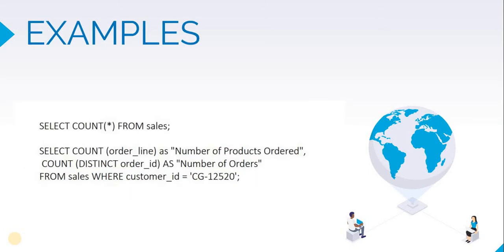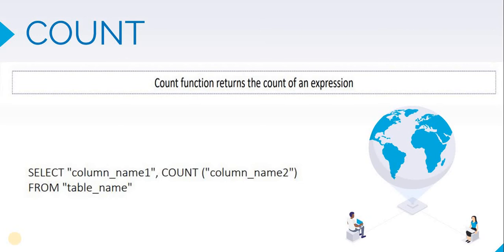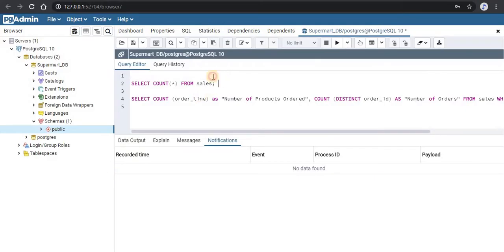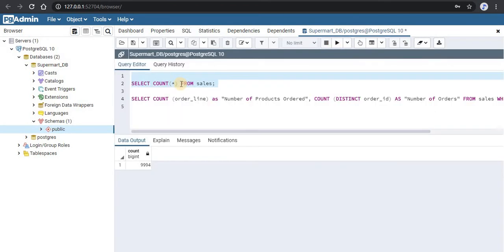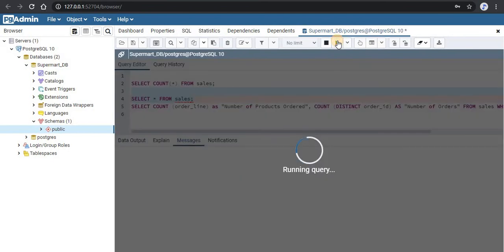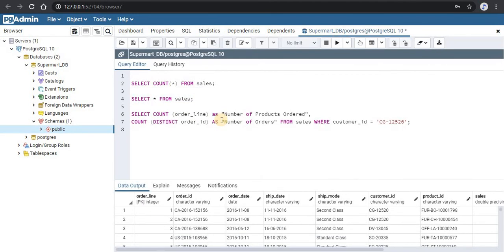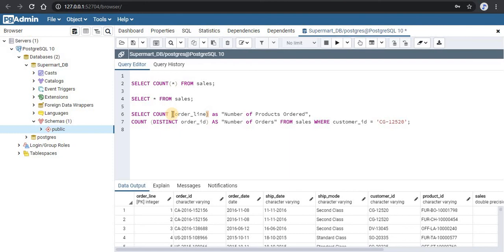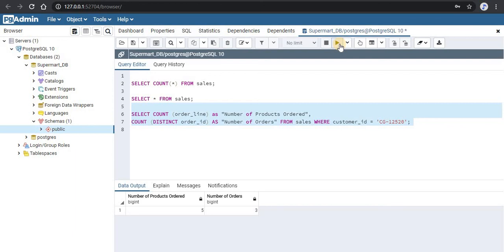How to Use Count in Query | SQL | PostgreSQL | Data Analytics | Database | CodeStudio | #20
Count ( Aggregate Functions ) - Data Analytics using PostgreSQL.